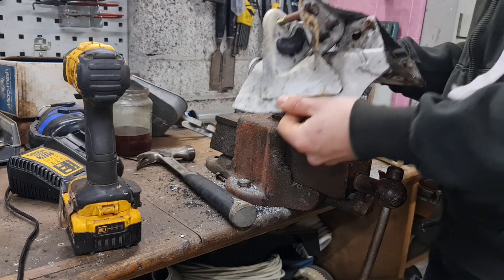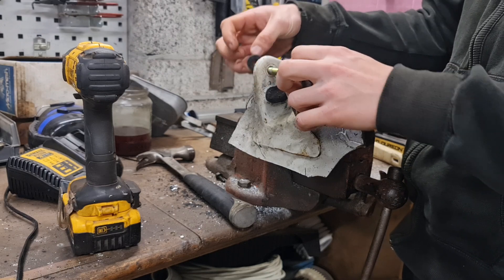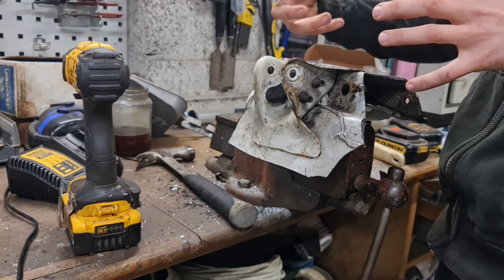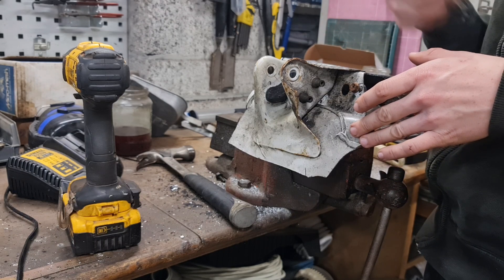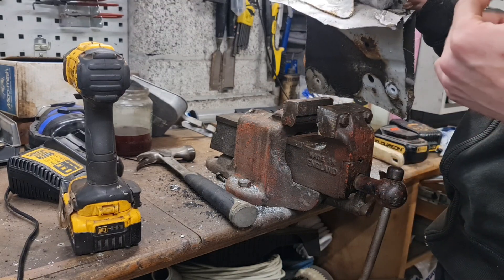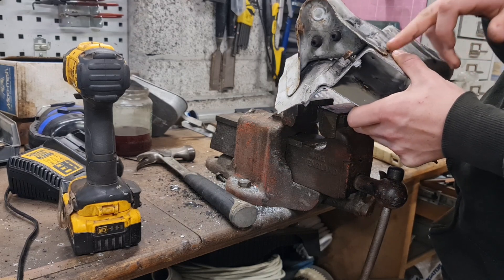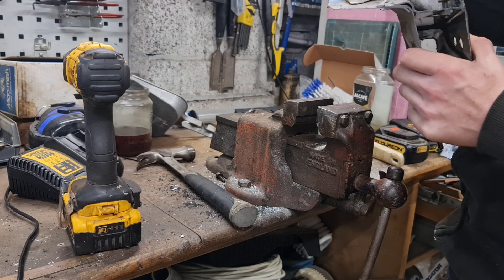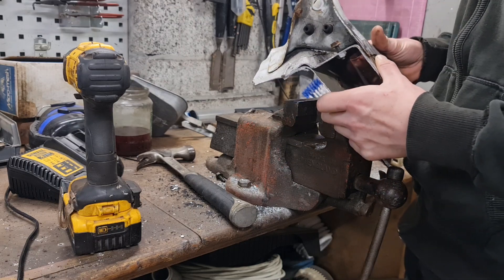Removing K11 chassis-side engine mount from rail [CGA3DE K10 Micra]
To fit a CG-series engine into a K10 platform, you need either a custom engine mount, or to transfer/weld in a new bracket on the chassis for the standard engine mount to bolt up to.

In this video I show how to remove one from a K11 chassis rail. The process is the same if it is done on a whole car or a body cut taken from the chassis rail. This is for the CGA3DE K10 project I am filming.